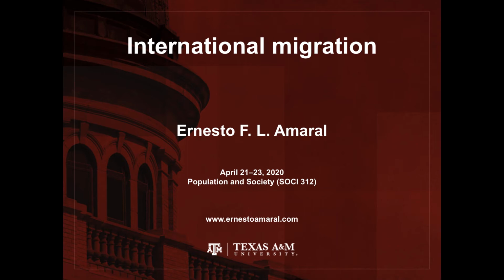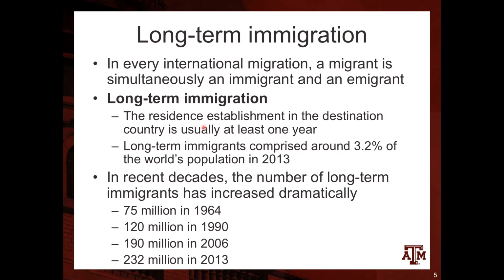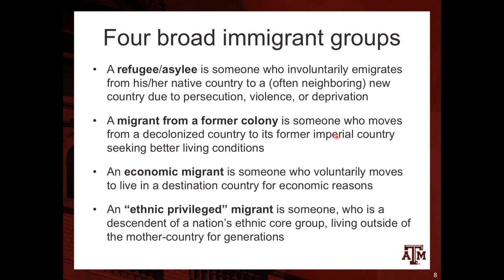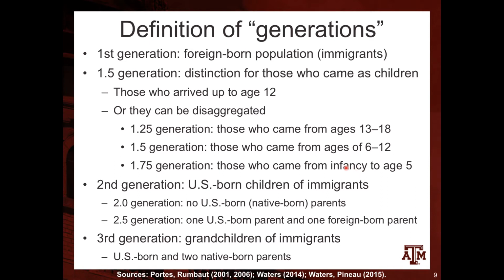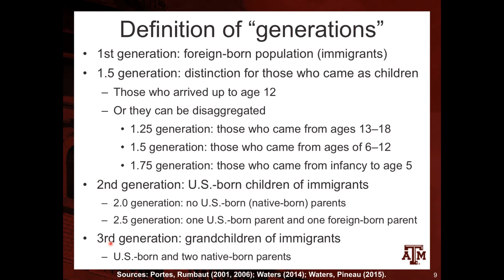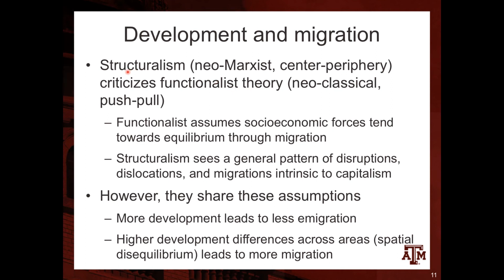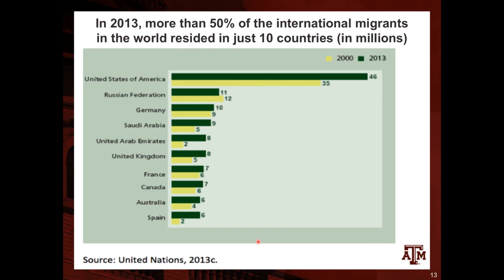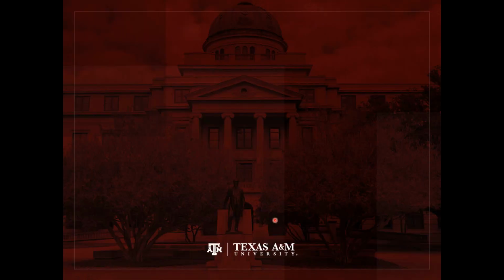4.1. Definition and Concepts of International Migration